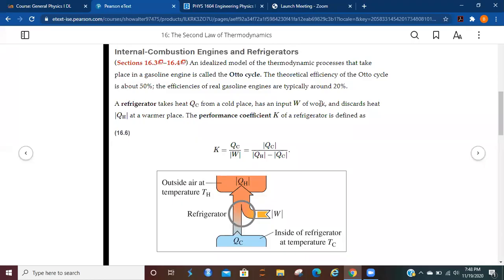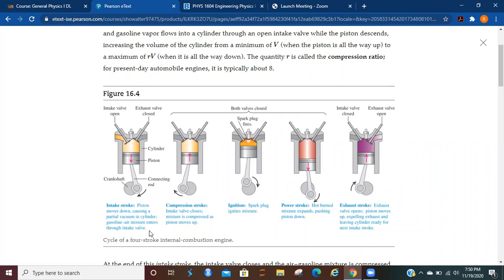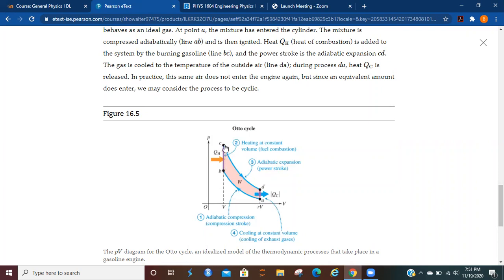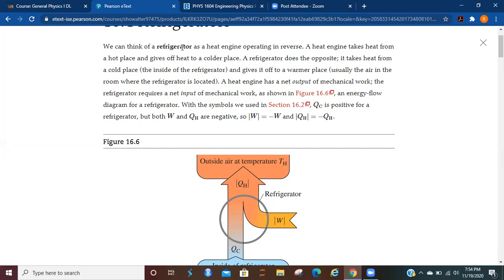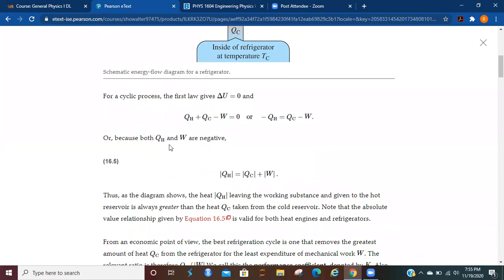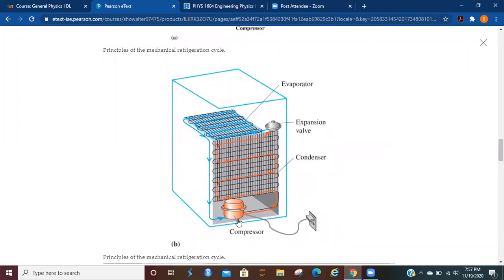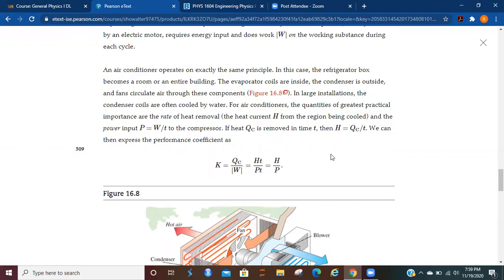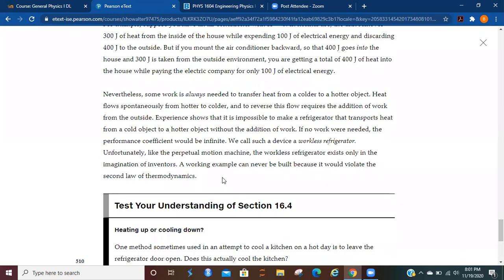Chapter 16 Sections 3 4